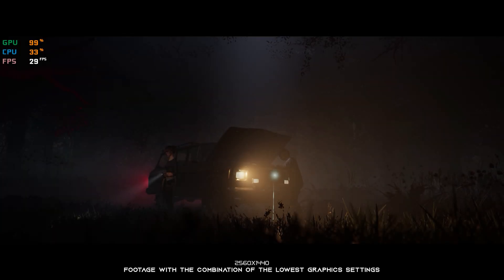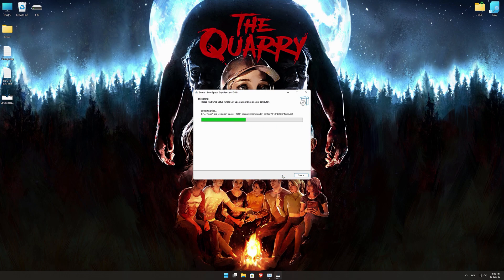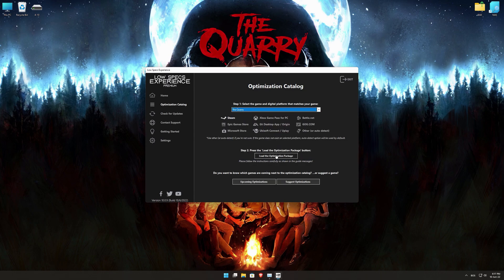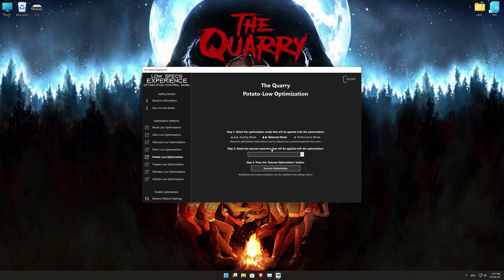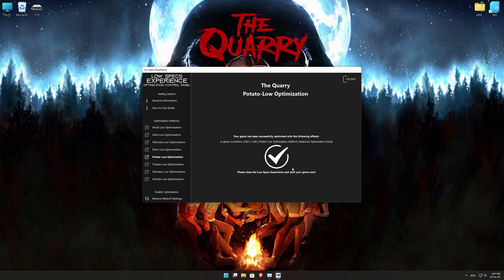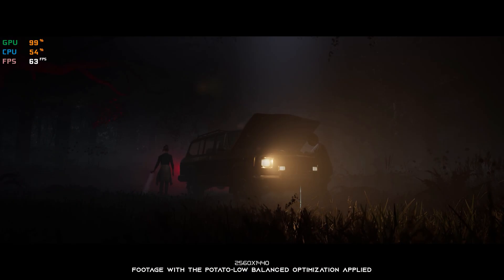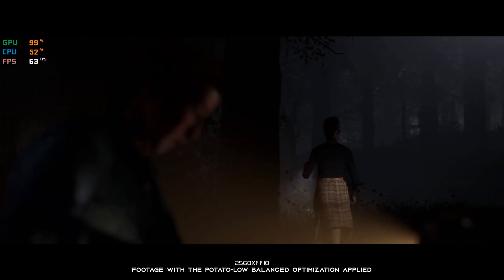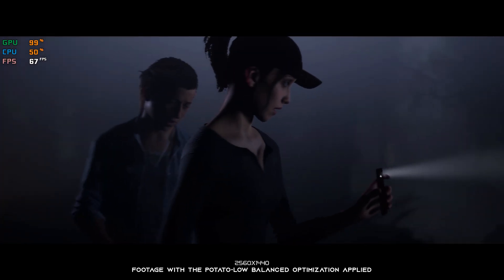The Quarry | How to Get Maximum FPS Boost and Fix Lag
This Maximum FPS Boost guide for The Quarry shows you how to increase and maximize frame rates, fix lag, reduce stutters, and improve overall performance using the Maximum Performance presets in Low Specs Experience.

⏱️ Timestamps

00:00 Before vs After Optimization
00:39 Optimization Guide
02:10 Additional Gameplay Footage